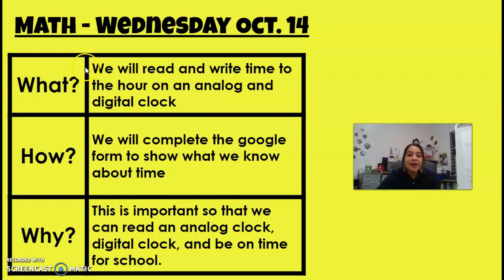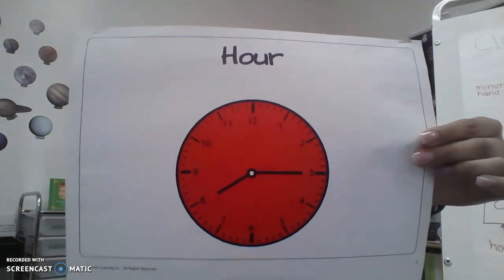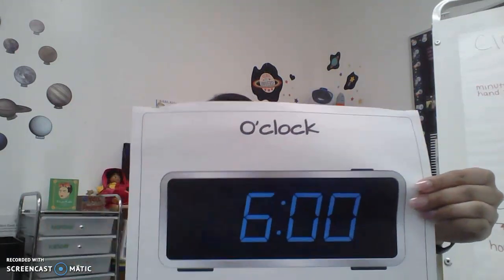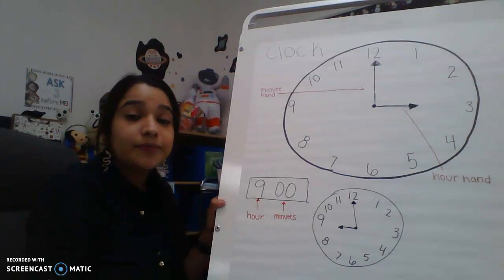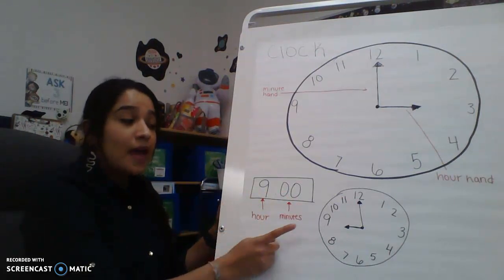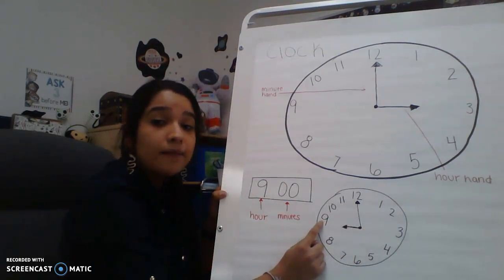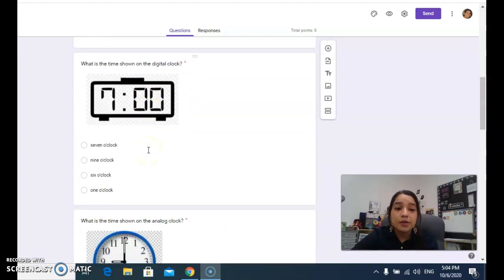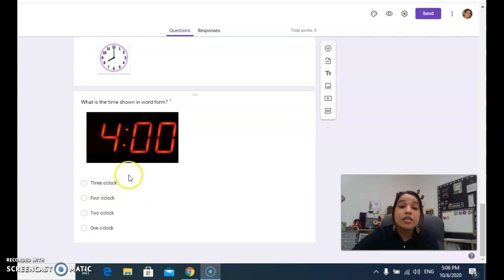time video wednesday